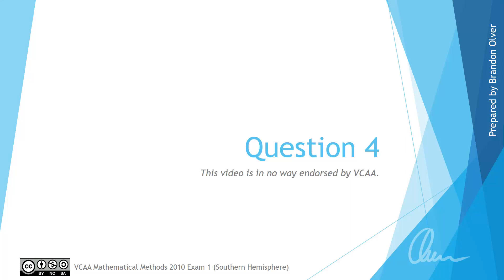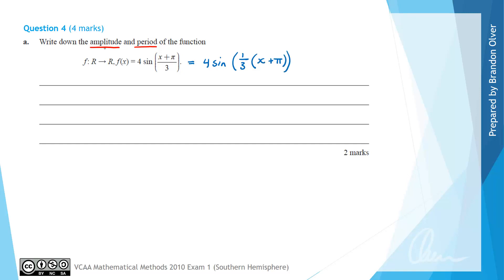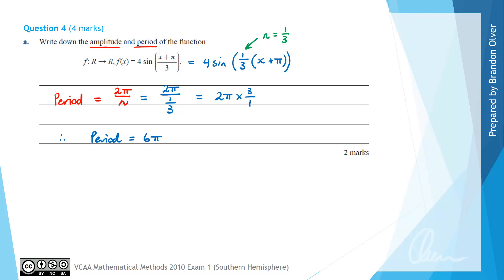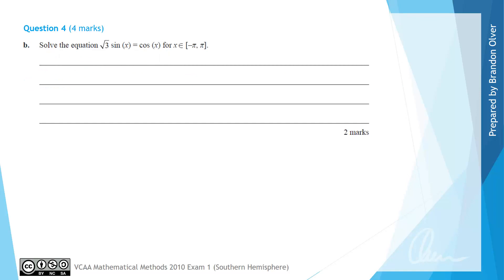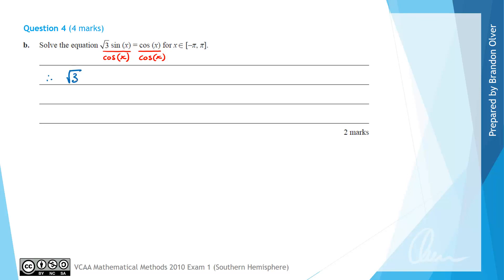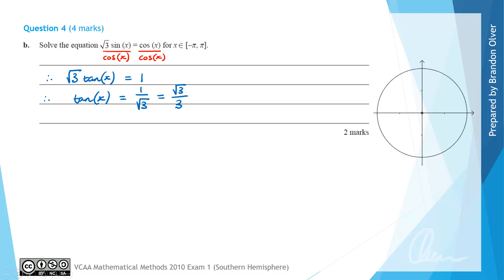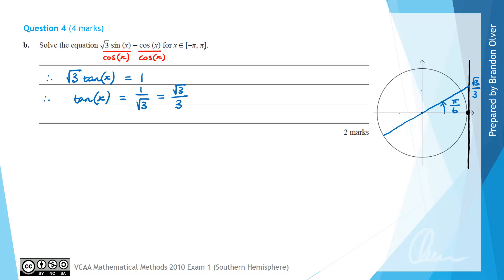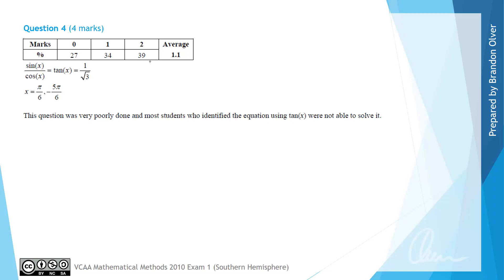VCAA Mathematical Methods 2010 Exam 1 - Question 4